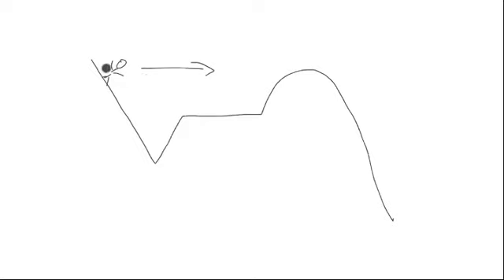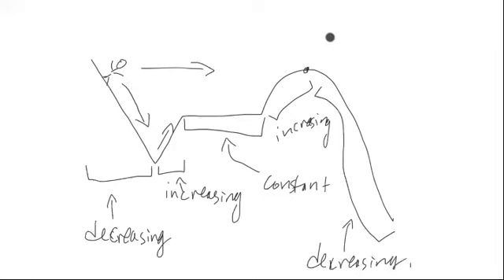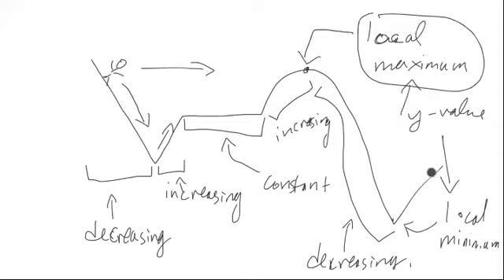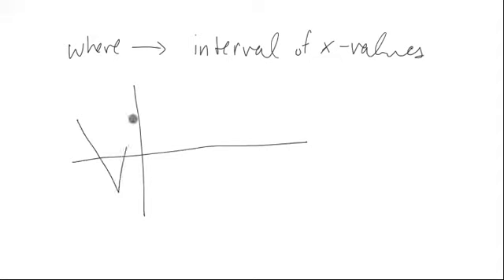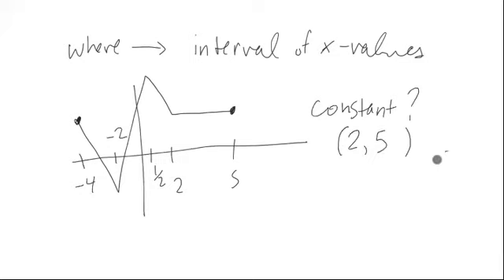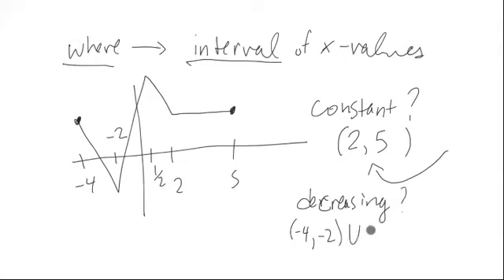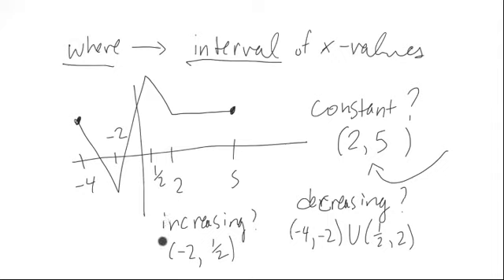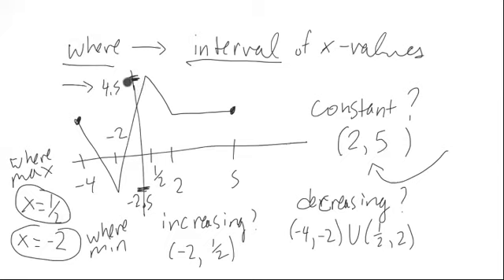Characteristics of Functions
This video discusses how to talk about the "what" and "where" of functions in terms of y and x values respectively.  It also discusses the ideas of increasing, decreasing, constant, local maximum and local minimum of a function.